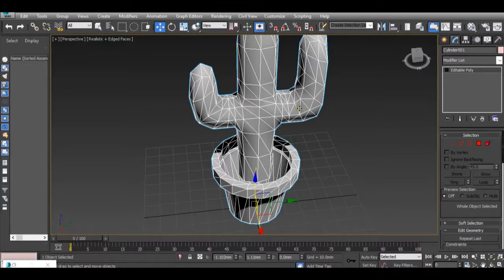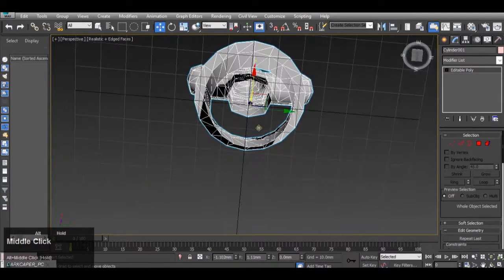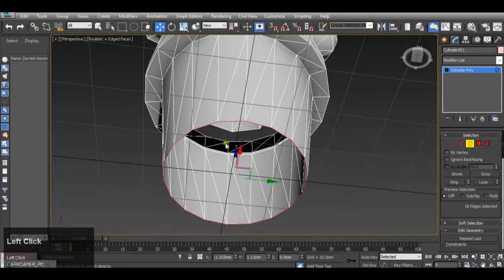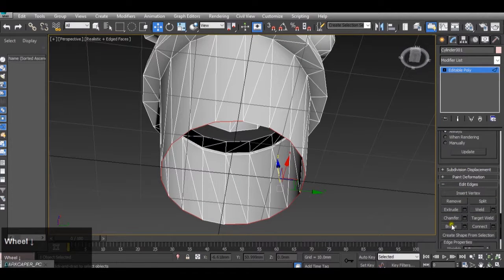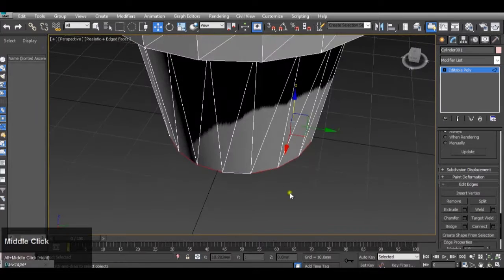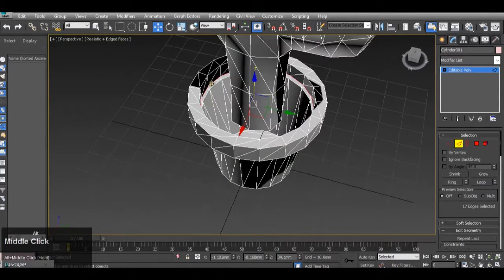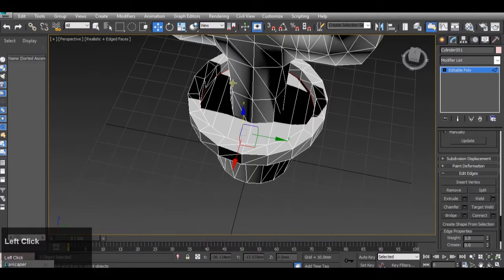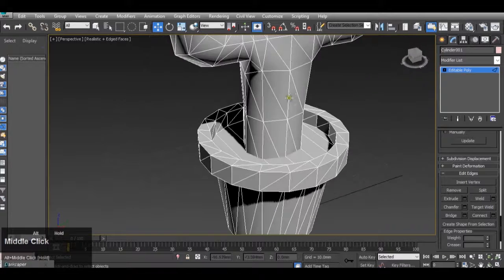3DS Max Tips and Tricks 2 Fast Bridging holes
This tutorial covers how to bridge multiple edges at  once to affectionately cap holes in the mesh.